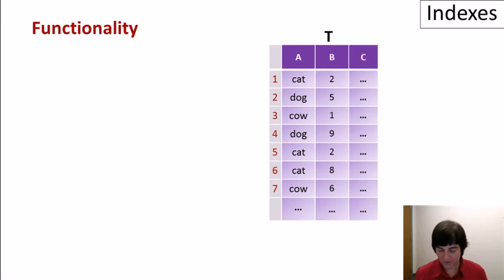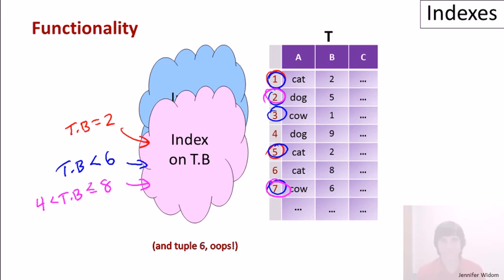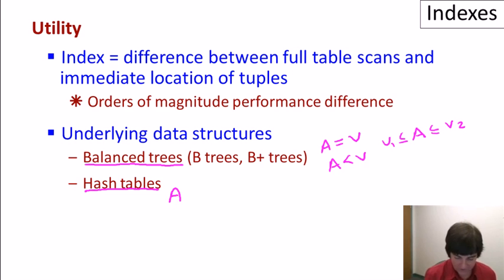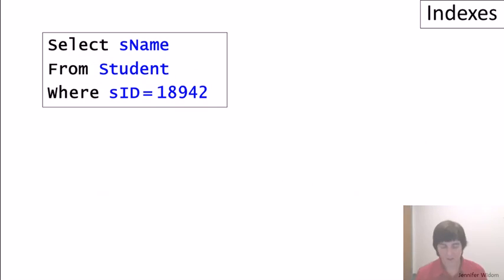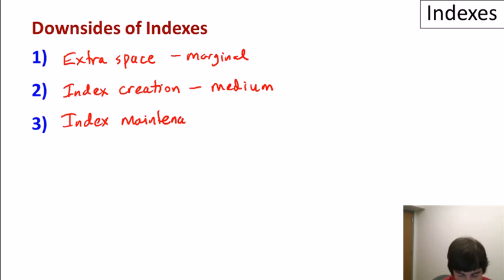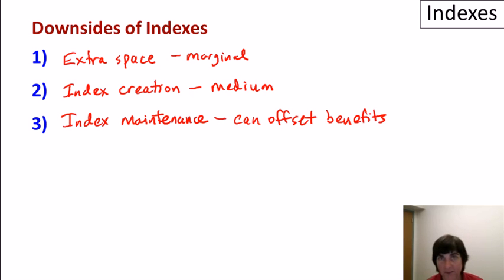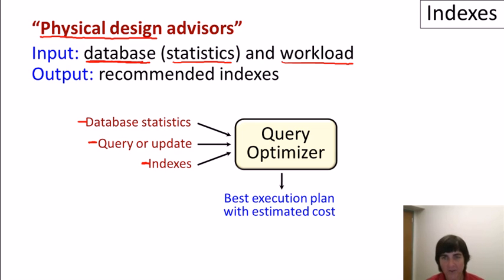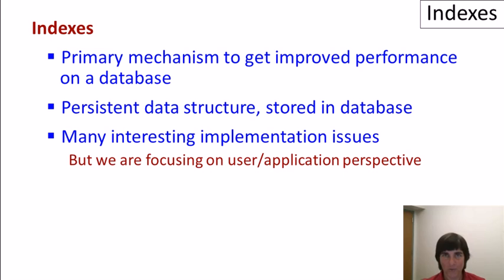10 01 indexes